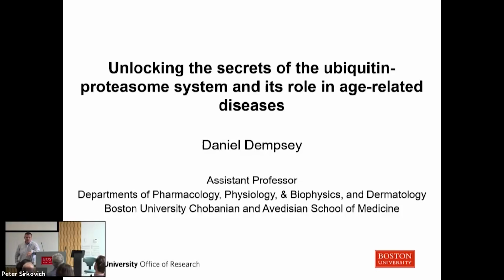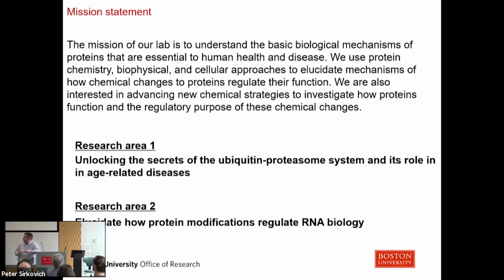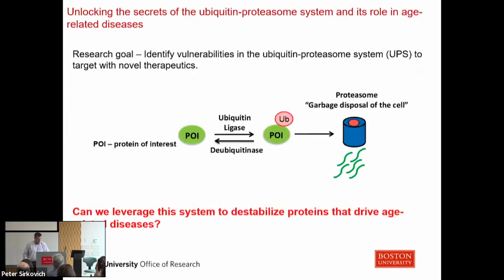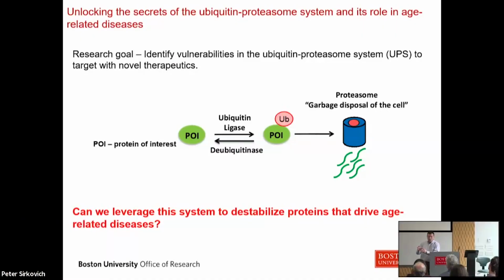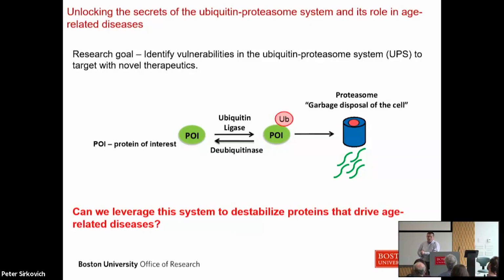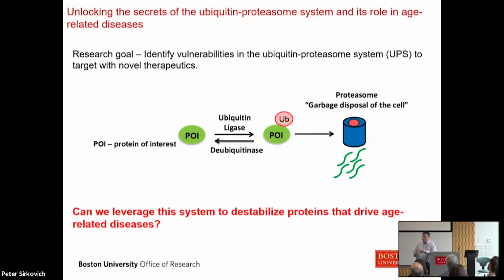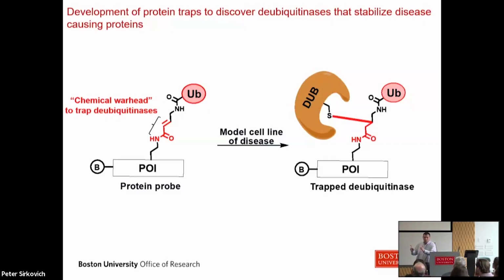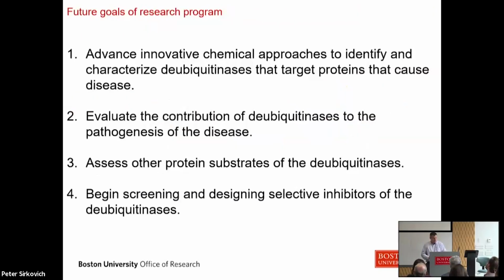Daniel Dempsey: Unlocking the secrets of the ubiquitin-proteasome system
Daniel Dempsey gives a talk titled "Unlocking the secrets of the ubiquitin-proteasome system and its role in age-related diseases" at BU's Research on Tap event.